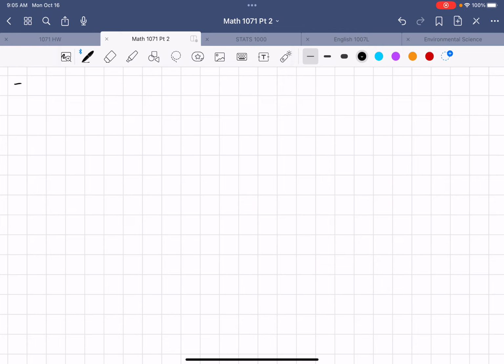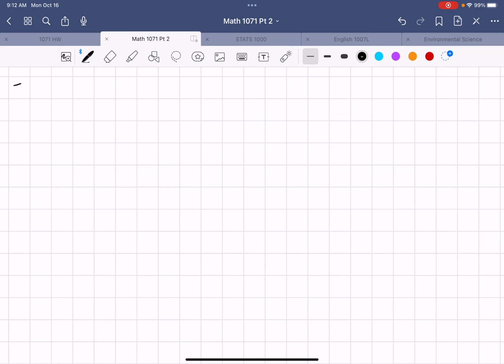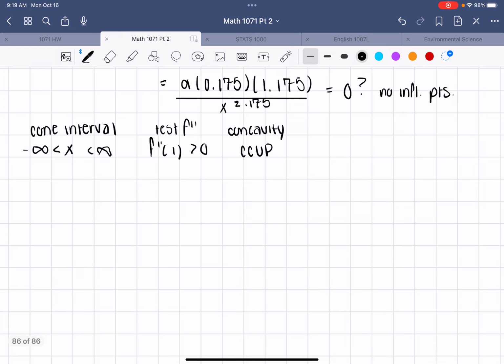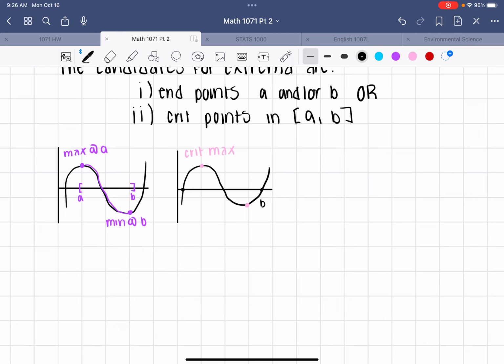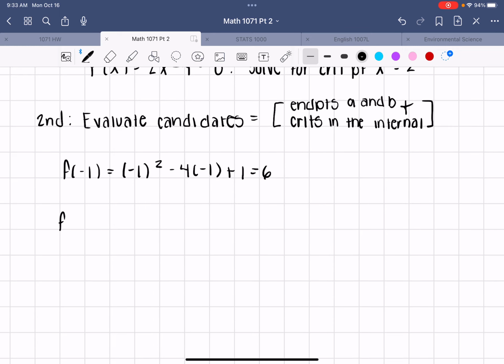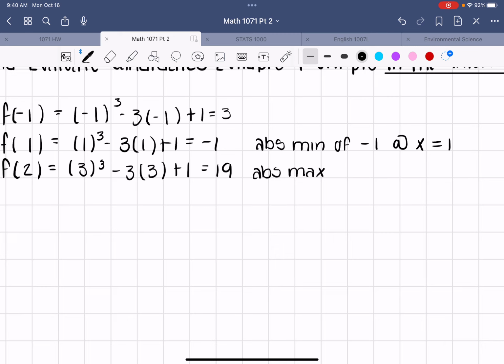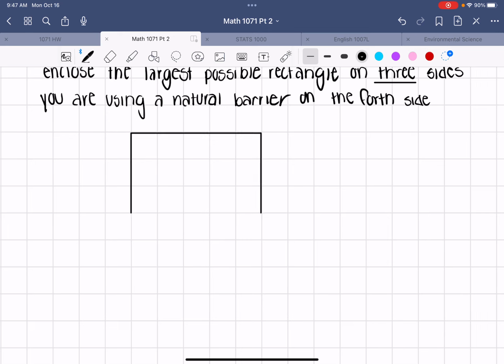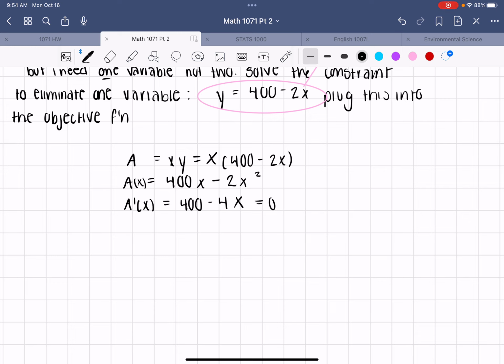October 16, 2023